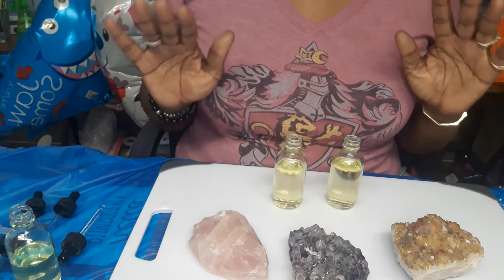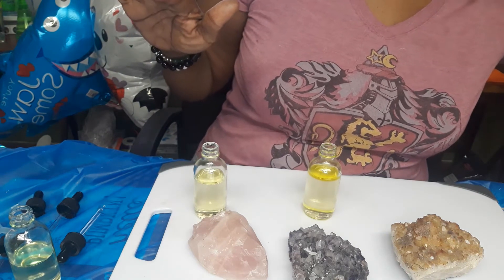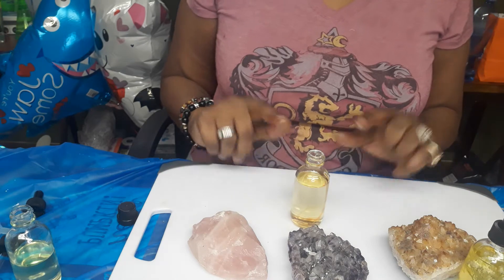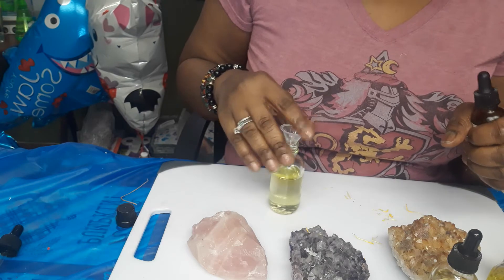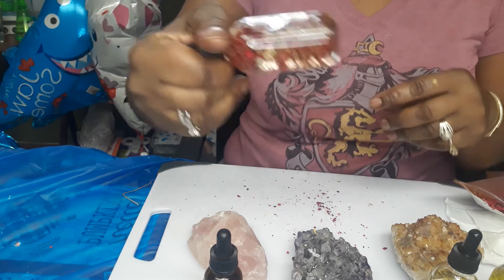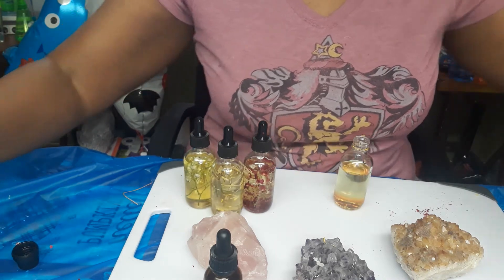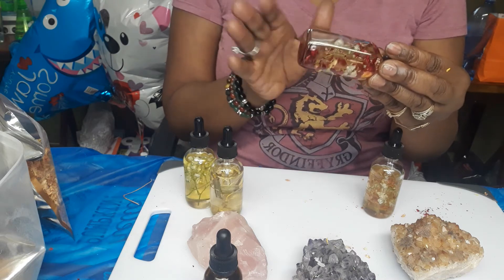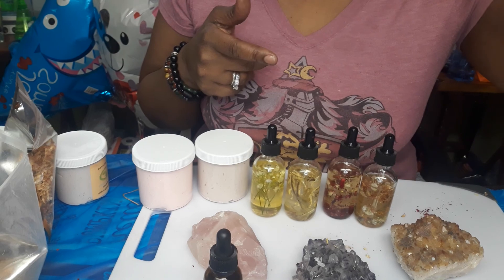Valentine's day massage oils DIY body oils INFUSED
valentine's day infused body oils
DIY rose oils  vanilla oil  lemongrass oil
sweet orange oil, massage body oil